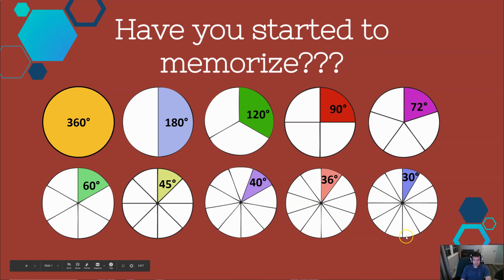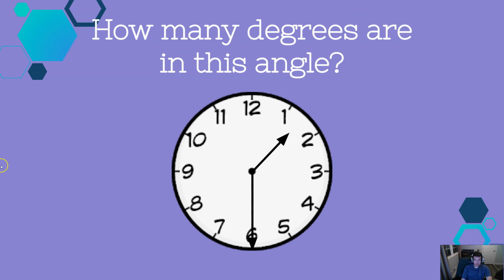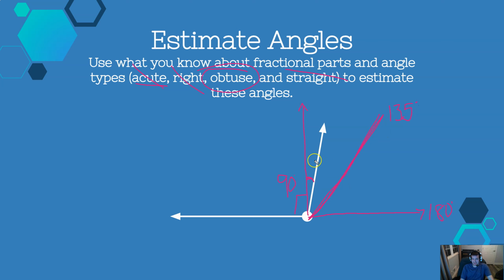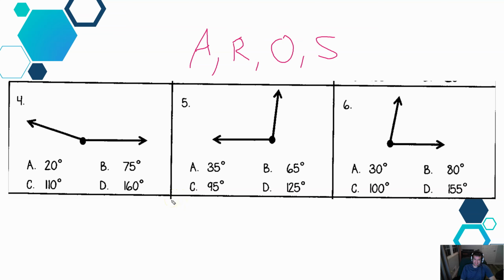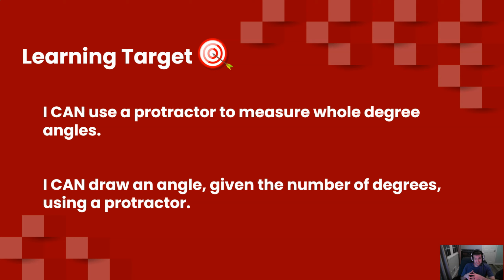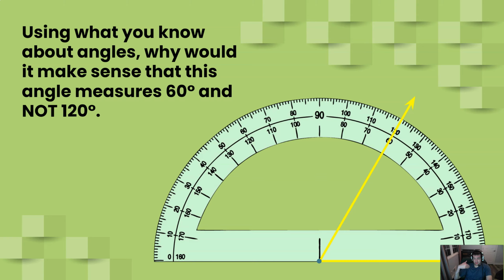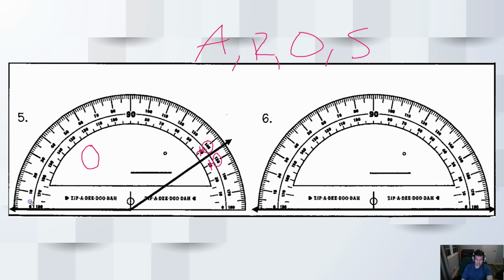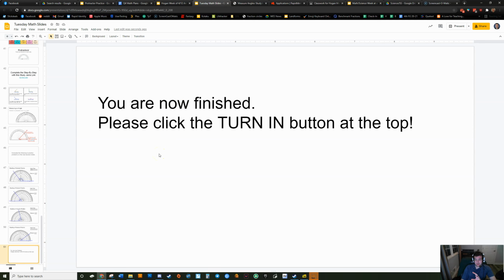4/13 Tuesday Math Lesson